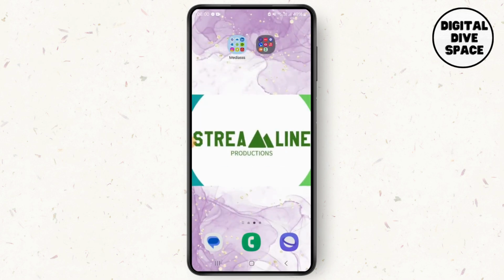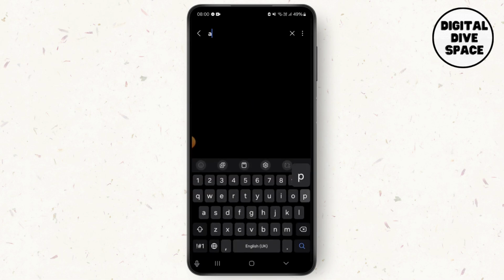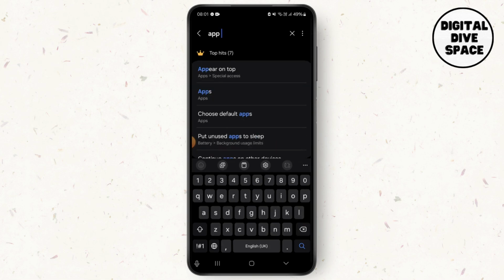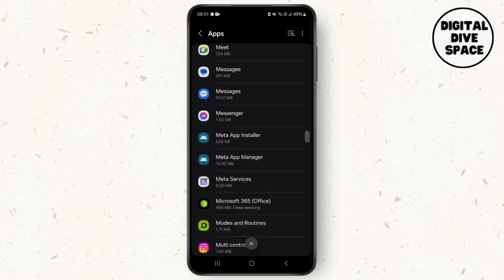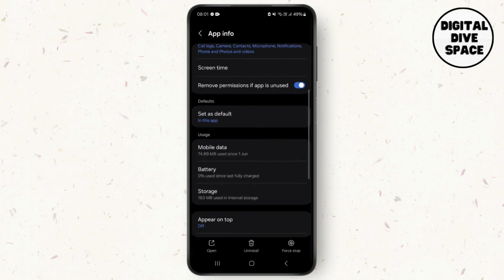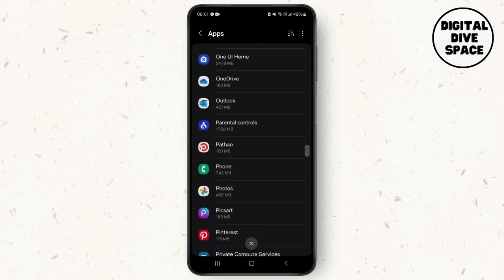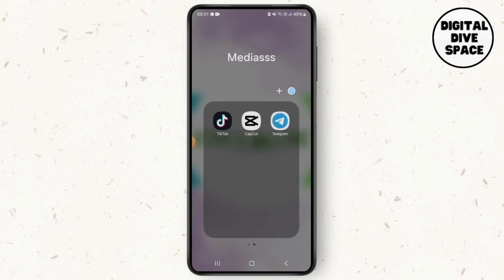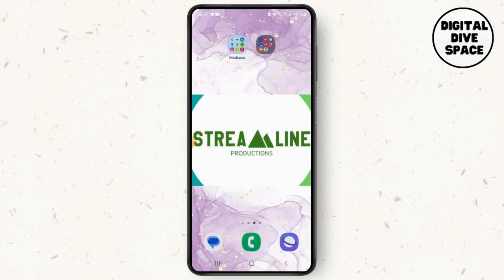How to Fix Hamster Kombat Not working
Welcome to our comprehensive guide on "How to Fix Hamster Kombat Not Working"! If you're encountering issues with Hamster Kombat not launching, crashing, or facing connectivity problems, this video is for you. We’ll walk you through effective troubleshooting steps to resolve these common issues and get your game back up and running smoothly. Whether you're dealing with game crashes, error messages, or performance issues, our solutions will help you fix Hamster Kombat and enhance your gaming experience.

In this video, you'll learn:

How to fix Hamster Kombat not launching
How to troubleshoot Hamster Kombat crashes
Solutions for Hamster Kombat connectivity issues
How to resolve error messages in Hamster Kombat
Tips to improve performance in Hamster Kombat